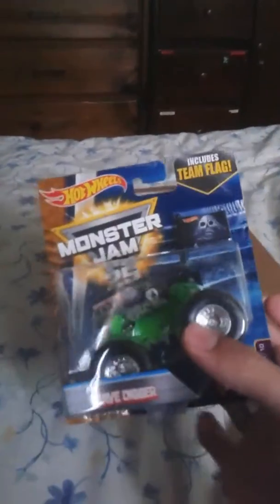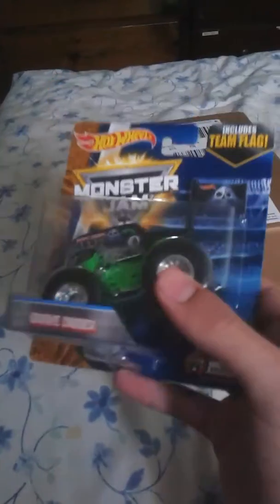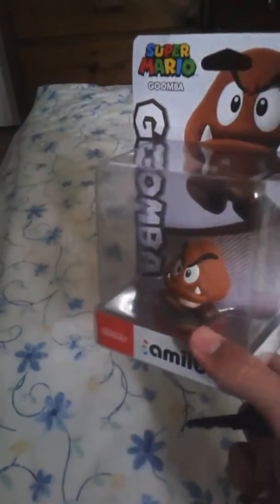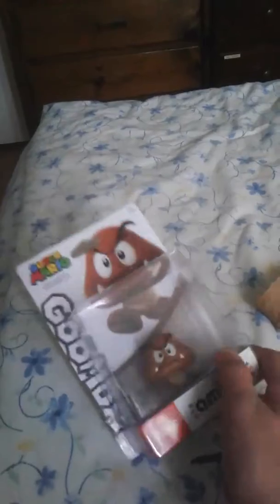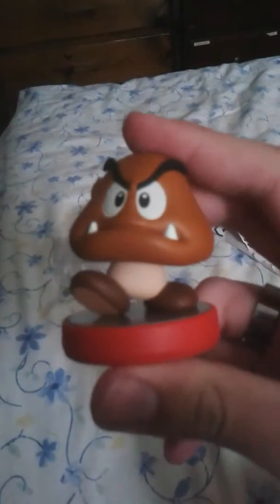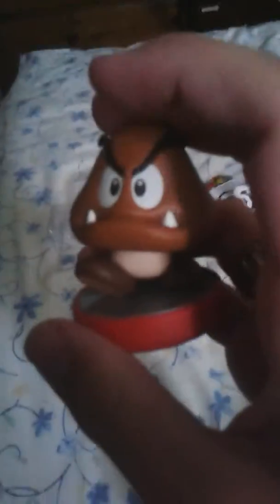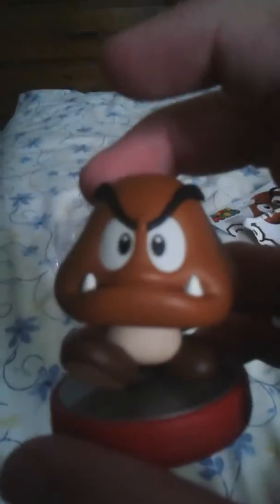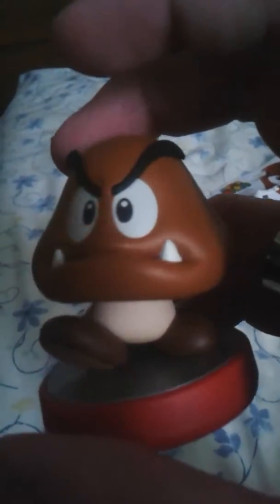100 AMIIBOS!!!!!! Goomba Amiibo Unboxing